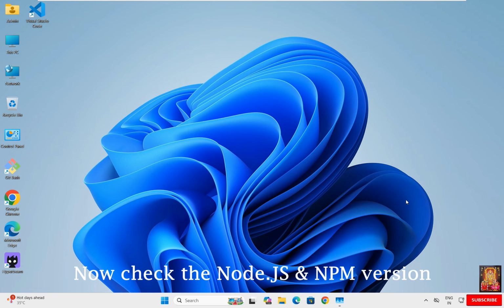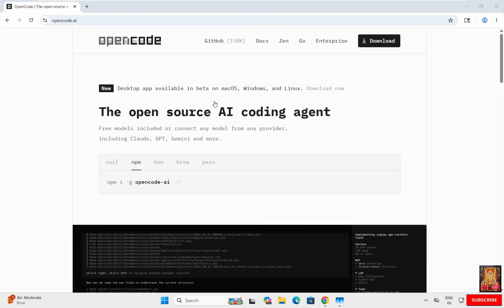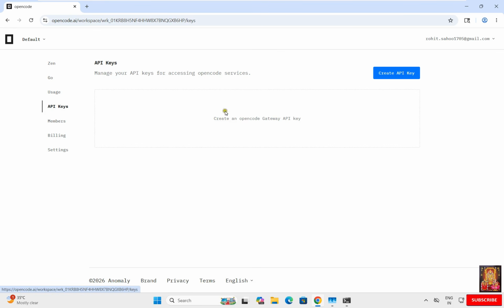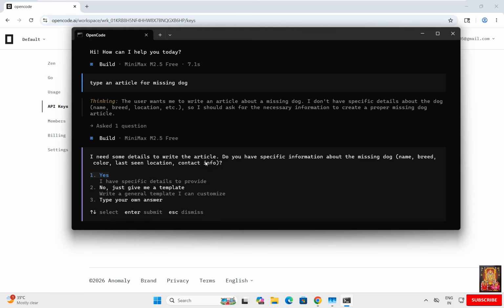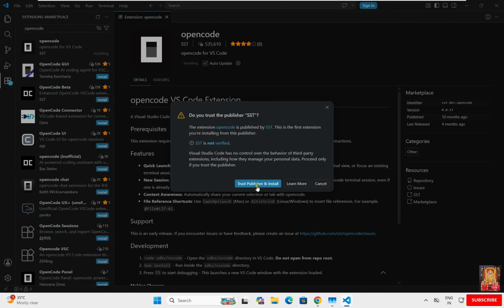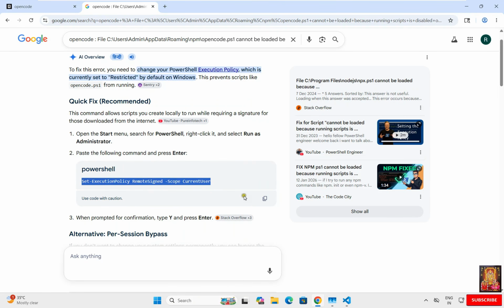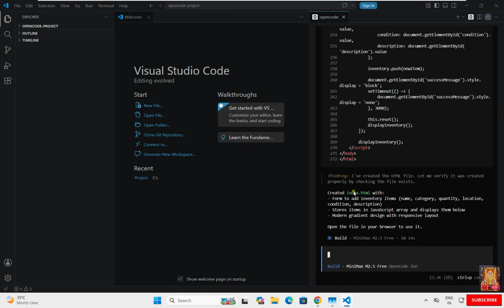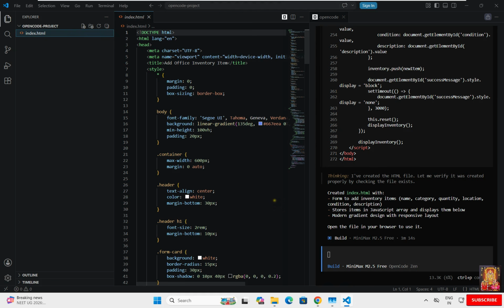FREE AI Coding in VS Code 🚀 OpenCode + 5 Powerful FREE Models (2026)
🚀 Want FREE AI coding inside VS Code? In this video, I’ll show you how to set up OpenCode with powerful FREE AI models including DeepSeek V4, Big Pickle, Ring, MiniMax, and Nemotron — all working directly inside VS Code! 💻🔥

No paid subscription required. No expensive API costs. Just install, configure, and start coding with AI assistance for free.

📌 In This Video:
• Setup Node.js & Git
• Install OpenCode
• Configure FREE AI Models
• Connect DeepSeek V4, Big Pickle, Ring, MiniMax & Nemotron
• Start AI Coding in VS Code
• Beginner-Friendly Full Tutorial